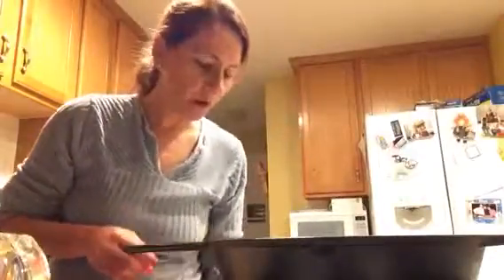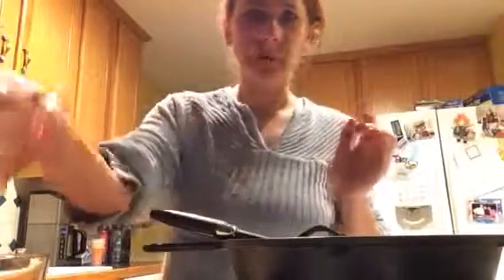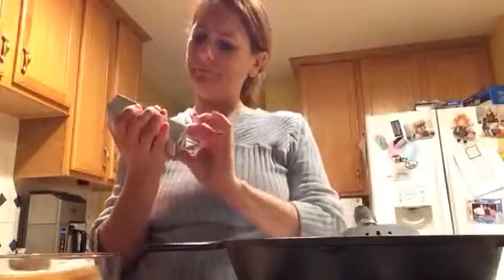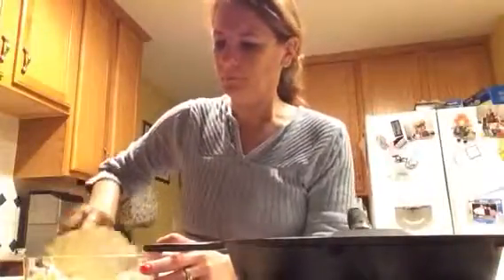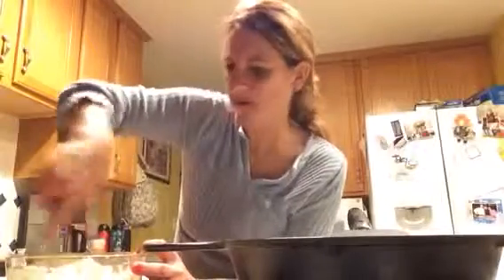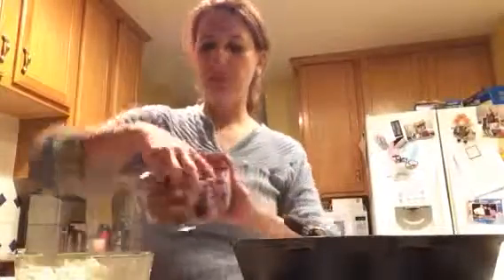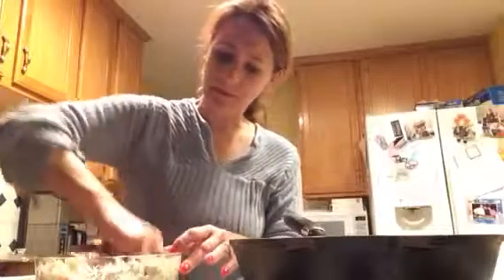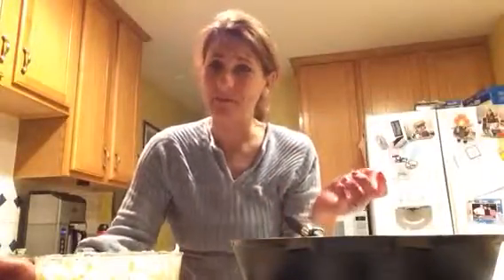Steak and cheese dip